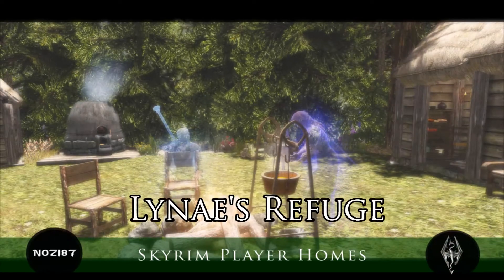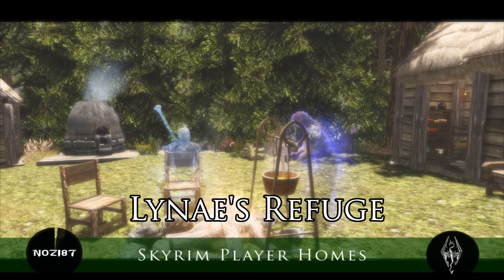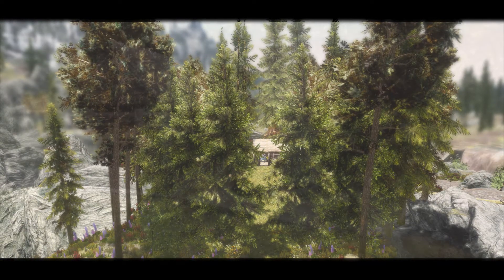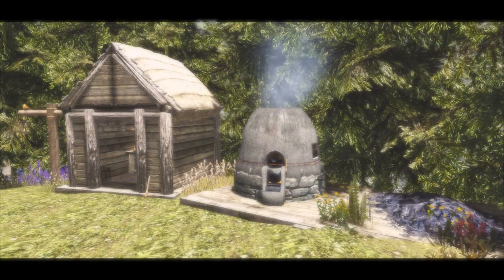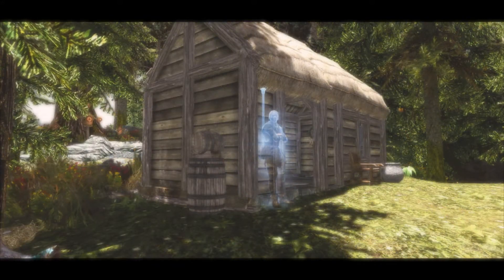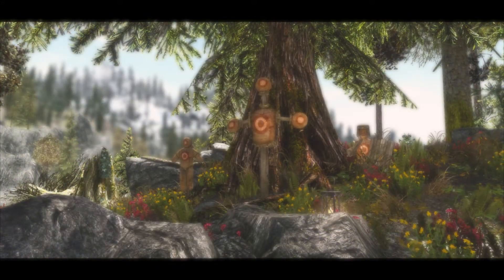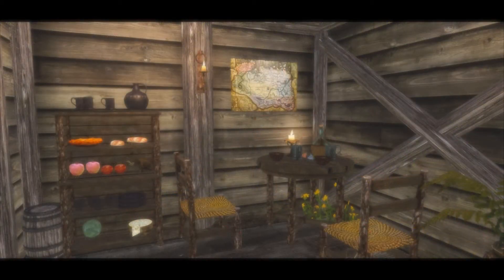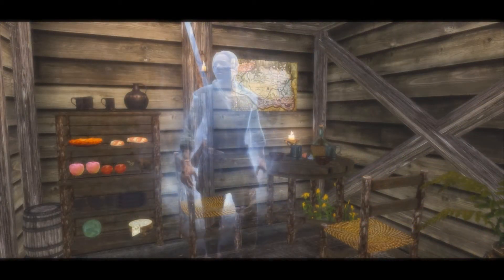Lynae's Refuge by Perdida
Visual Enhancements and Lighting:
The Grim and Somber ENBS by WolfGrimDark (Performance)